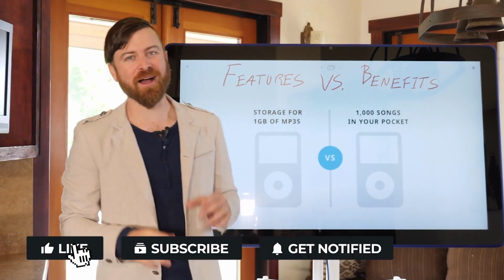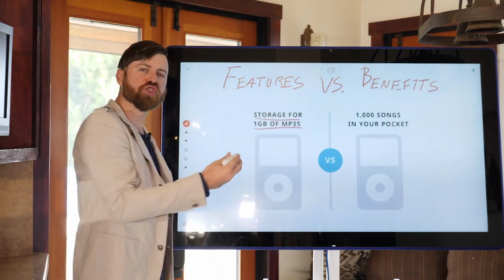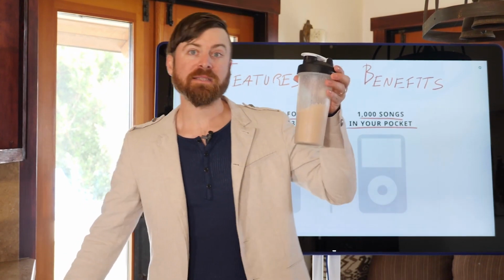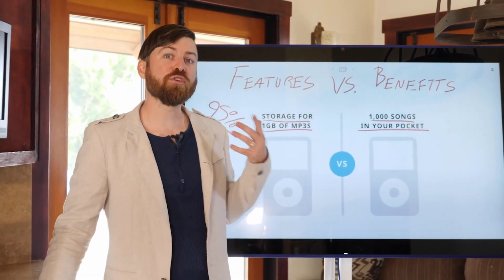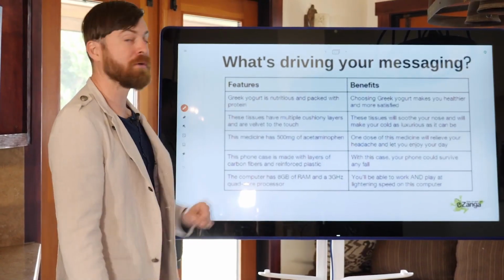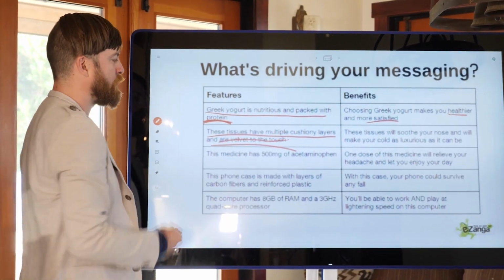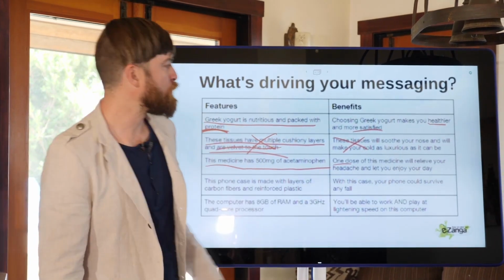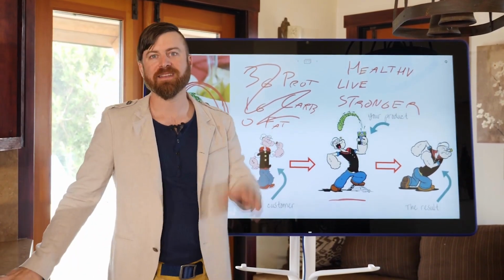Features Vs Benefits in Marketing: What's The Difference?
Learn How To Create Your Online Business From Scratch!! If you are ready to join the Super Affiliate System, a group of internet entrepreneurs who live life on their own terms, live where they want, and work when they want, then you can learn more about the TRAINING PROGRAM

Message from John Crestani:
In my 20 hour course, the Super Affiliate System 3.0, I show people how to earn a living online, without having a product to sell, without having a social media following, and without having any technical/computer skills. Immediately after you purchase my course, you will be led through a series of exercises that will have you making money online within 2 hours. Help me help you, and join in the fun :)
**I am not John but I have used his program and it works!**